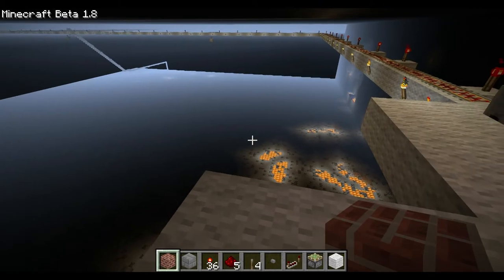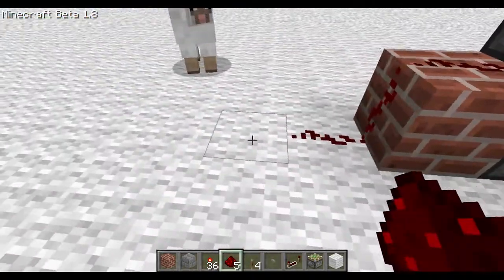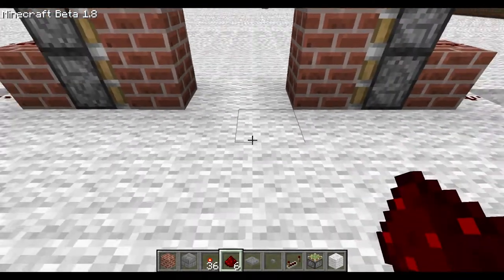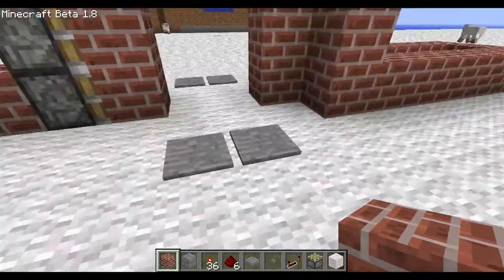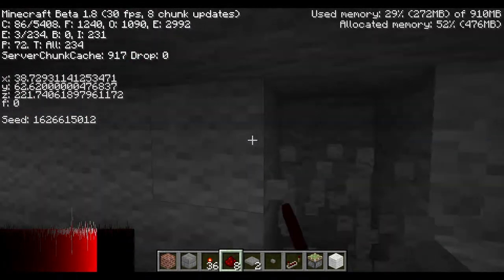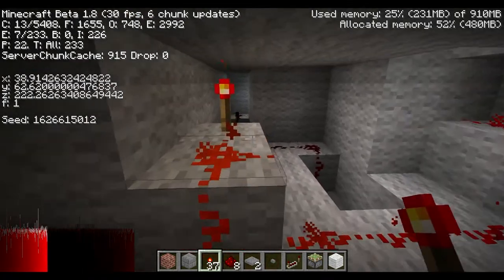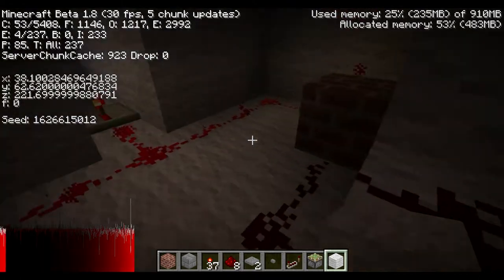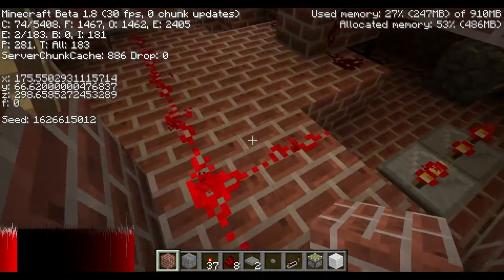Automatic Piston Doors in Minecraft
I'll show you how to create piston powered automatic doors in Minecraft.

Song: VNV Nation - Perpetual